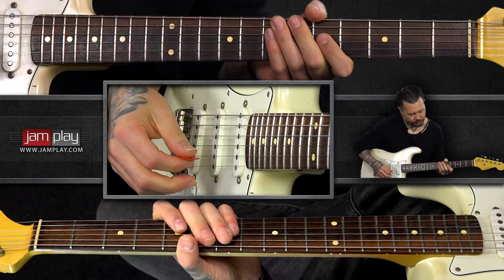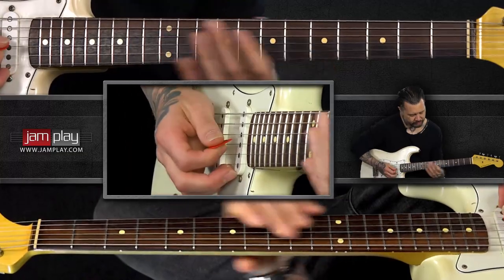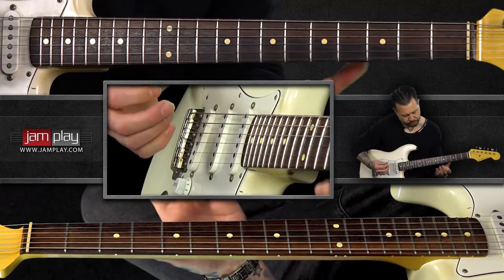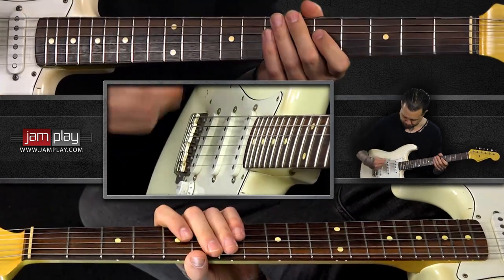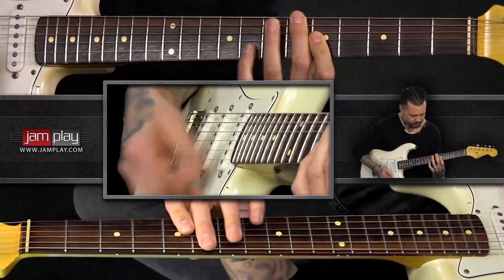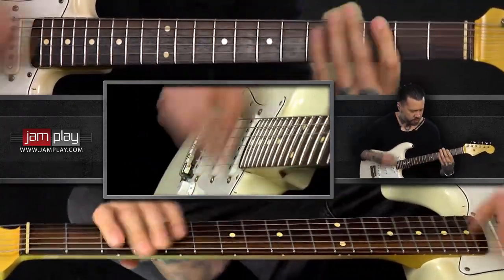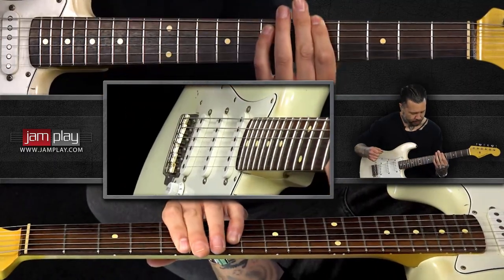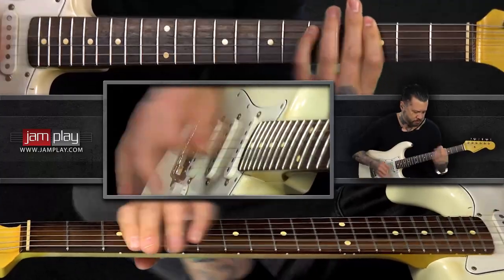Tim Stewert - "Modern Grooves, Retro Rhythms" - Mini Lesson 2 - Funk Techniques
Tim Stewart (LADY GAGA, RIHANNA) teaches R&B, funk, and pop for the modern guitarist.
Having shared the stage with Lady Gaga, Janet Jackson, and countless American Idol contestants, Tim Stewart brings seasoned pedigree to the JamPlay team. His course, "Modern Grooves & Retro Rhythms", serves to help you unlock the pocket with your rhythm guitar playing. Learn the tools to create interest and add life with chordal moves, single note lines, swells, double stops and much more.

Tim Stewart is a lifelong guitarist, writer and producer. Currently, he is splitting time between Lady Gaga, Rihanna, and his own project for a band called "Knives". Tim has been playing, touring and performing for over 20 years, and recently performed at the half time show for the NFL Super Bowl in 2018.

His performing and writing credits include Lady Gaga, Rihanna, J-Lo, Mariah Carey, Miley Cyrus, Britney Spears, Destiny's Child, Jessica Simpson, Frank Ocean, Rodney Jerkins, Tricky Stewart, Miguel, Rita Ora, American Idol, Backstreet Boys, Infectious Grooves, and Tiziano Ferro. All told, Tim is a go-to mainstay in the R&B industry for his consistent approach, stage command, and knowledge of song composition, rhythm and adding to the mix.

Tim joins the JamPlay team of instructors to provide a unique look into the role of the guitar in a pop and R&B context. A "forever learner", Tim strives to give a focused course applying the rules and principles that have unlocked a unique career of performing and writing.

If the "bounce" and "vibe" of funk, R&B and pop force you nod along to the beat, this course is right up your alley. Tim Stewart offers 20 years of touring experience to bring you real world applications of these timeless techniques, including a baseline level of the theory needed to unlock your inner style. This course offers 30 lessons covering 6+ hours of material in step-by-step, digestable presentation.